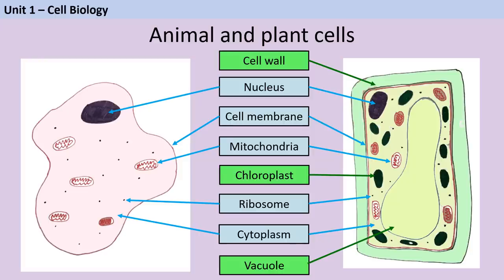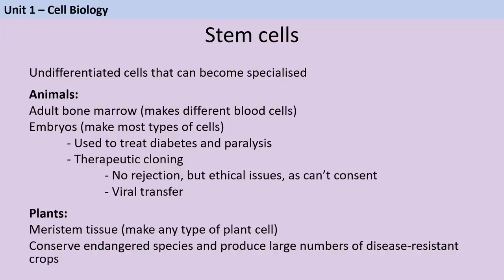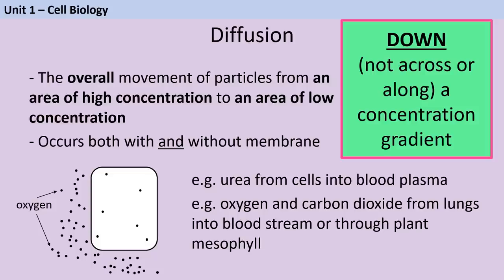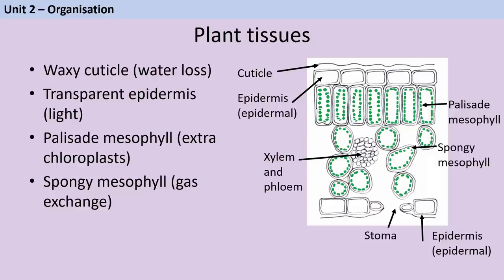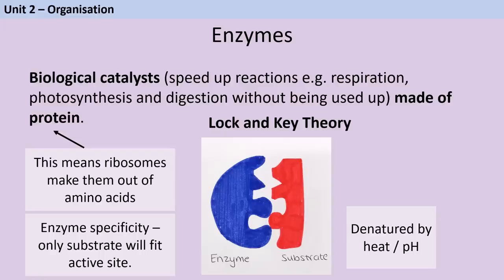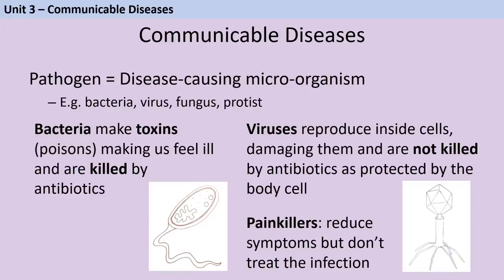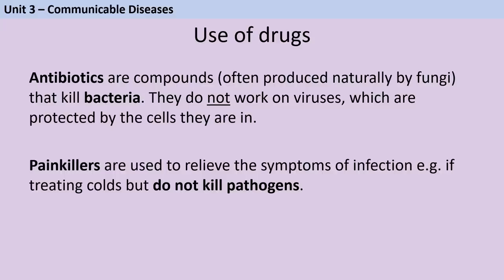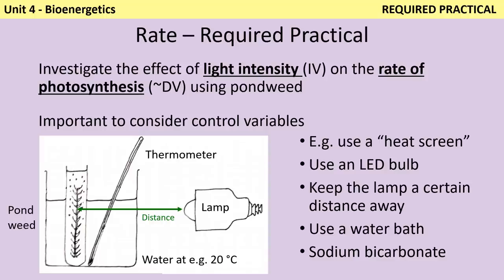AQA GCSE Combined Science (9-1) Biology Paper 1 in under 60 minutes - Friday 10th May 2024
A revision video for the Biology Paper 1 of AQA GCSE Combined Science (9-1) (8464), covering:
- 0:29 Unit 1 (Cell Biology)
- 21:34 Unit 2 (Organisation)
- 38:00 Unit 3 (Infection and Response)
- 50:00 Unit 4 (Bioenergetics)

If you are sitting GCSE Biology (8461), go for an extended video.